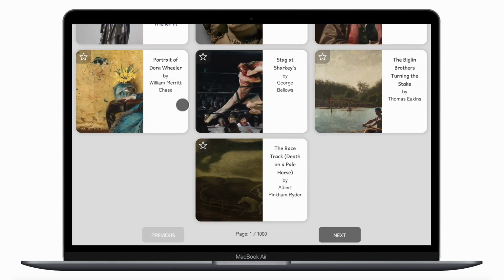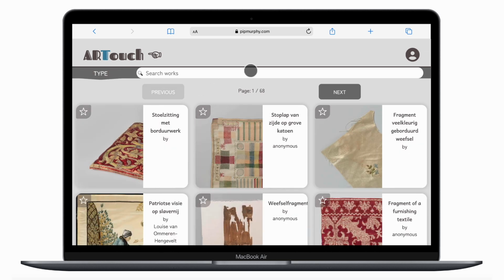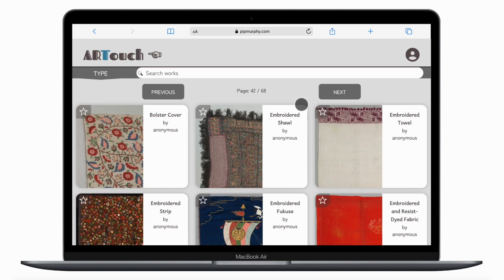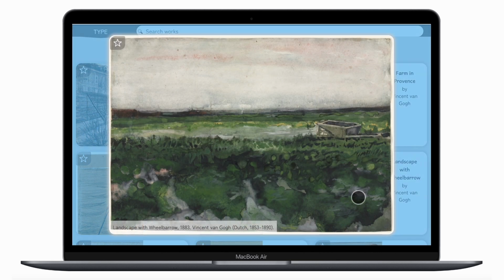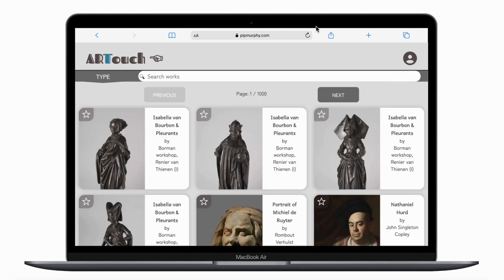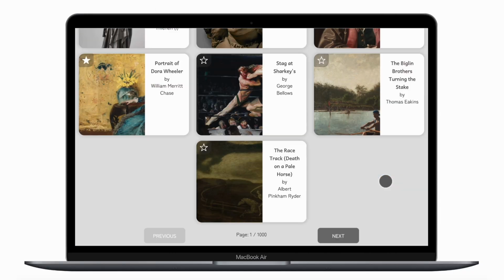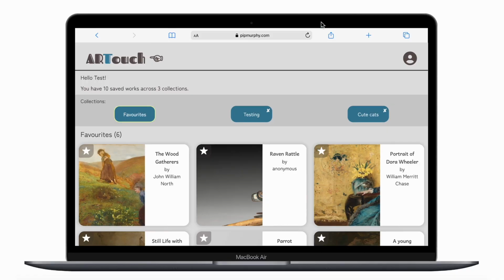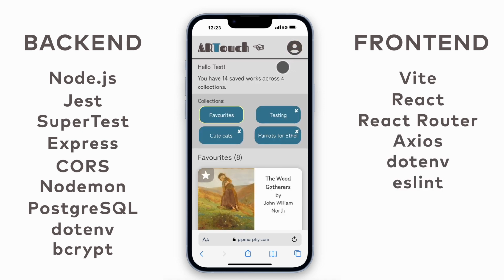ARTouch - Exhibition Curation Platform [Javascript Coding Project]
ARTouch is a web app designed to make finding your new favourite artworks a fun - and painless! - experience.

Users can search, view and -- if they sign up (for free) -- create personal collections of artworks from the Rijksmuseum in Amsterdam and the Cleveland Museum of Art in Ohio.